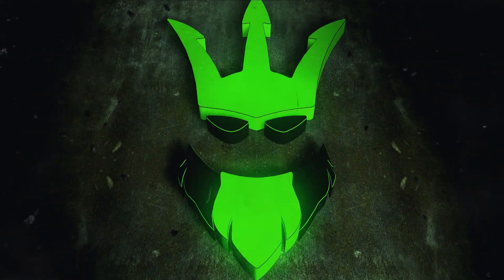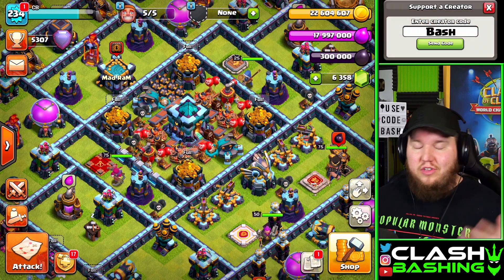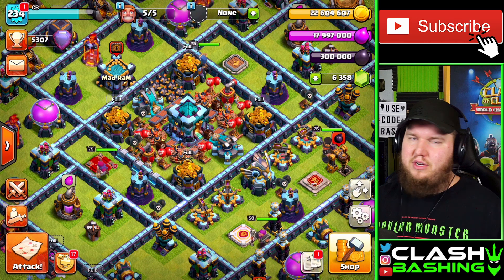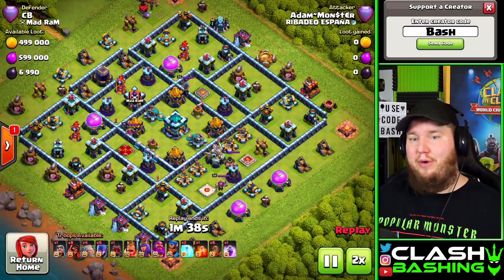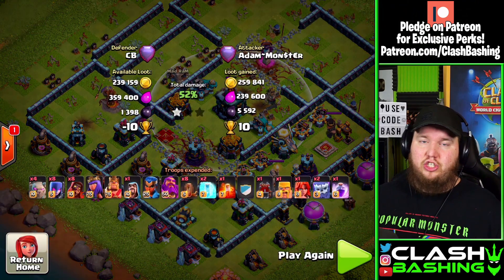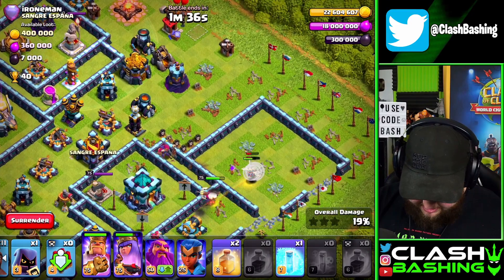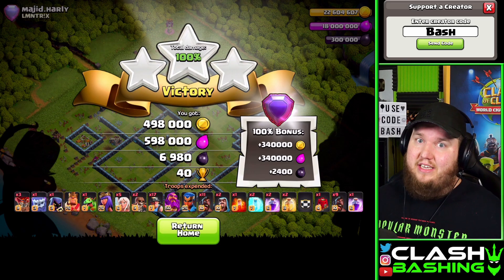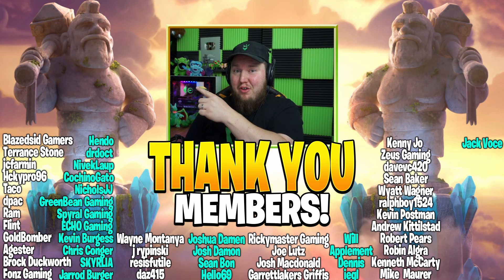This GAKU Base is Sick in Legends League! (Clash of Clans)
This GAKU Base is Sick in Legends League! | Clash Bashing!!

Save 15% on PRO Base Builds through Bogly by using Code BASH when placing your order

What's going on Clash Bashers?! Today we are going to be checking out my current TH13 Legends Base. This base has won 6 defenses this season and get's 1 starred often! Now you can use it too!

0:00 The Base
2:57 Failed Hybrid
4:16 Super GoWiWi not so Super
5:18 My Hybrid goes to plan!
8:30 Weird Base for Hybrid